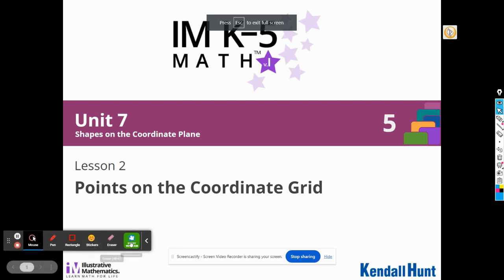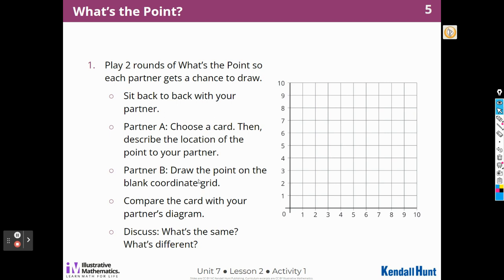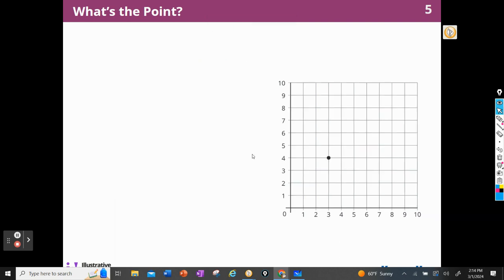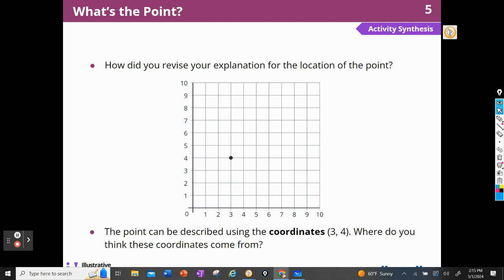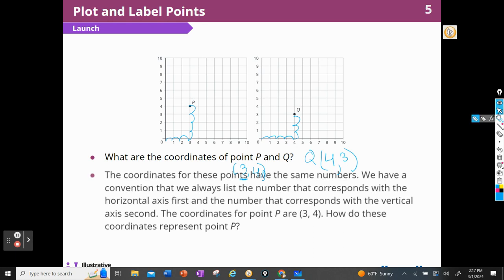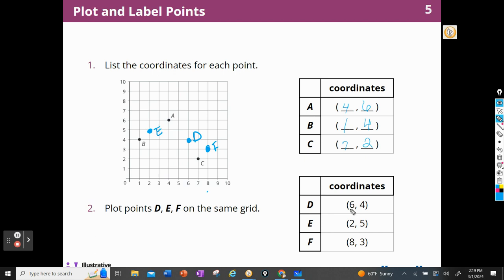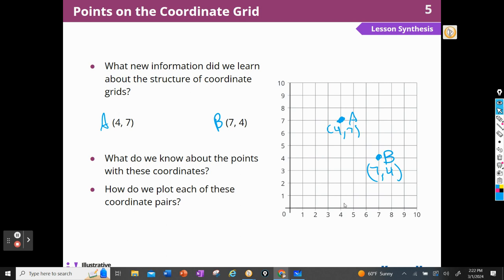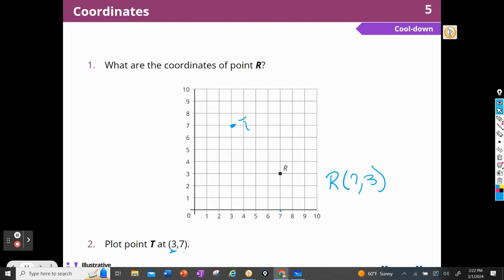5 7 2 Illustrative Math Grade 5 Unit 7 Lesson 2